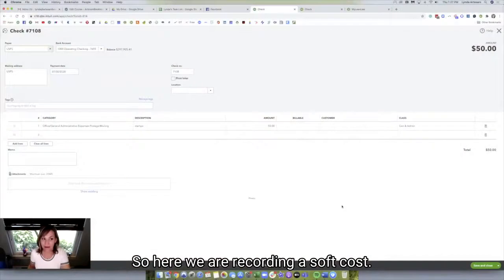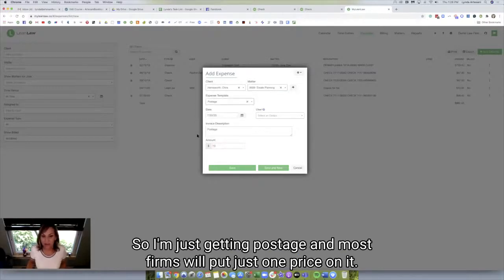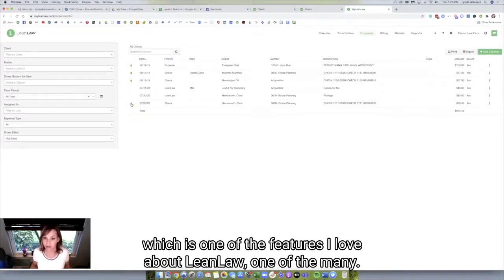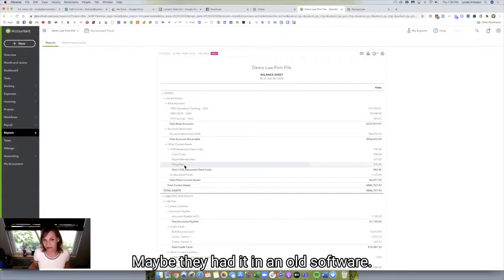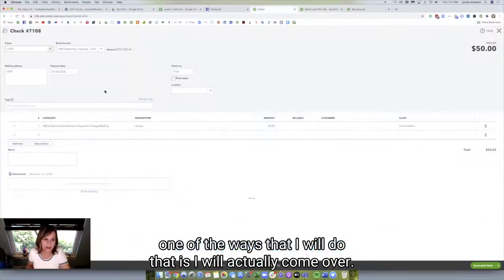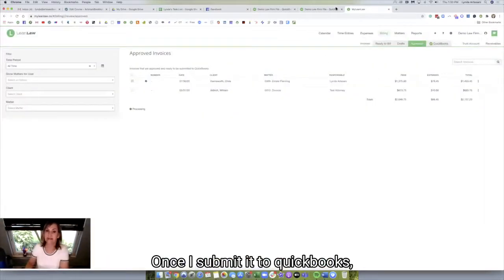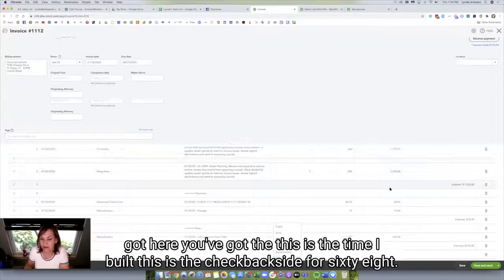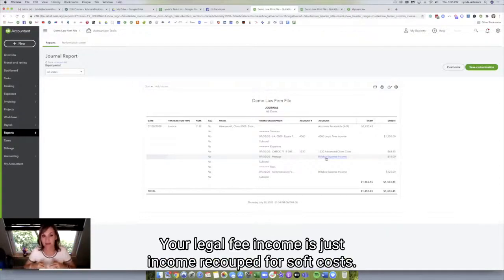Learn Lean Law Hard Costs Soft Costs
Hard Cost or Soft Cost?   What is it?  These are law firm terms for costs paid upfront for a client.  Some are direct costs and some are indirect. They are handled differently.  Watch this video to understand the differences and how they are booked using the apps LeanLaw and QuickBooks Online Advanced.